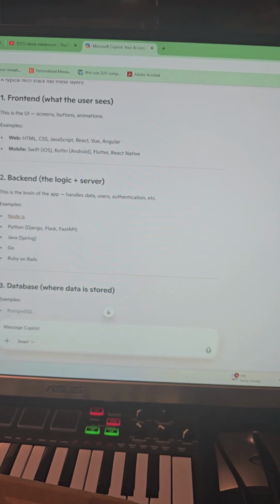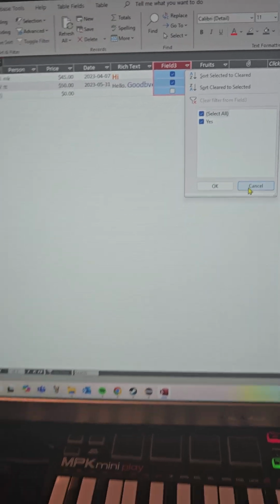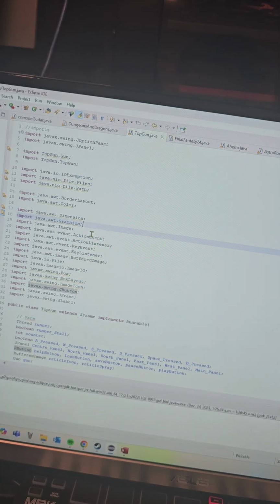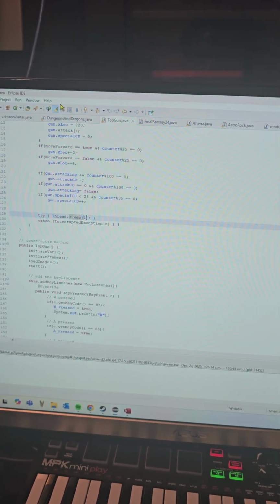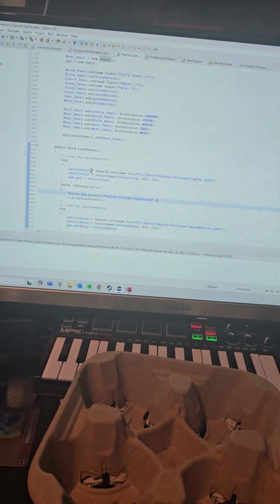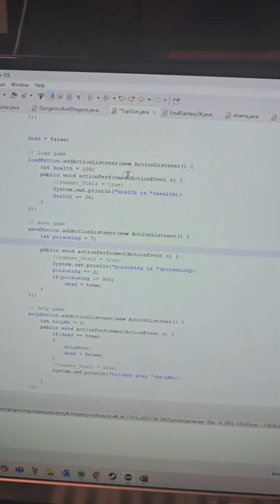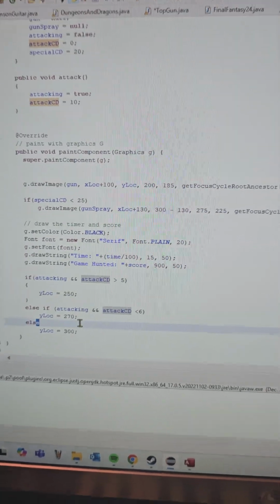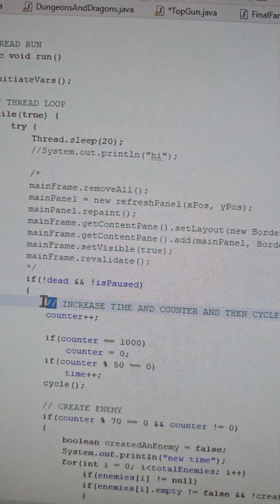WHAT the code does